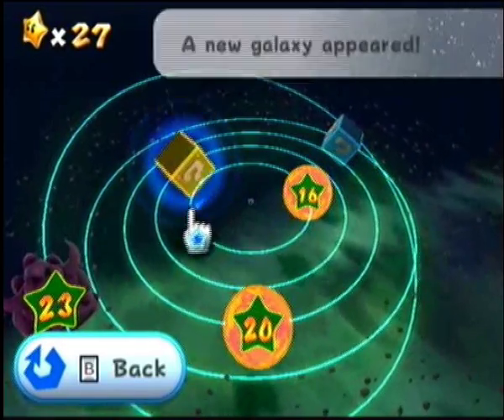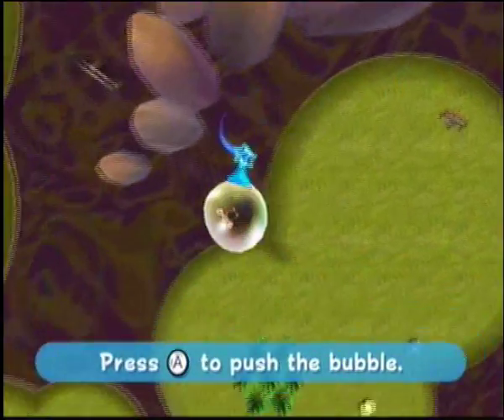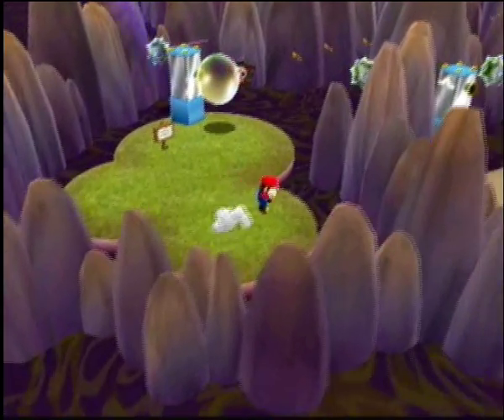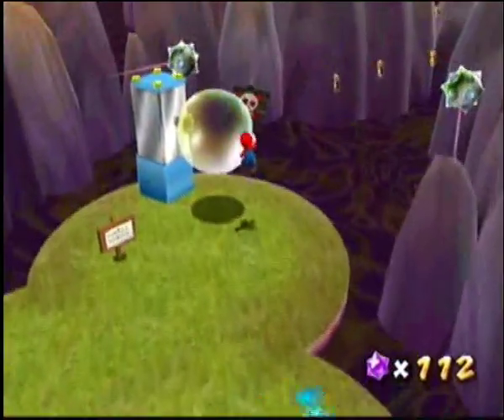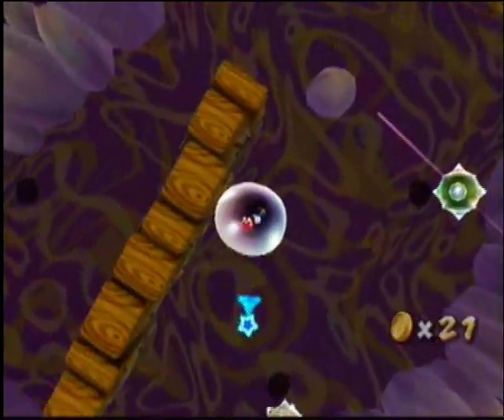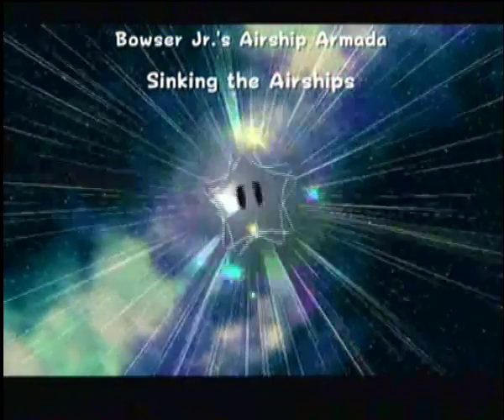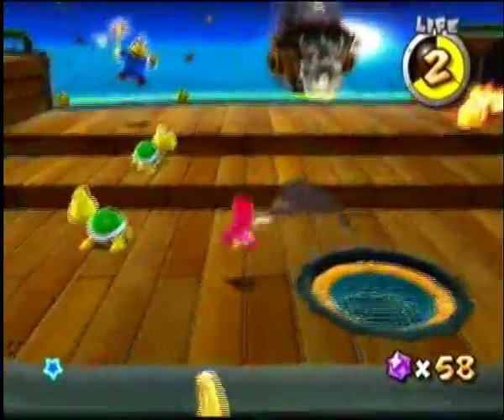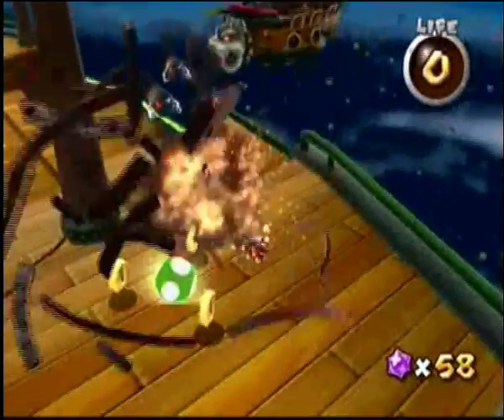Let's Play Super Mario Galaxy Episode 11 - Bursting Bowser Jr's Bubble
Welcome to my lets play of Super Mario Galaxy!
Stars in this episode:
Bubble Breeze Galaxy - Through the Poison Swamp
Bowser Jr's Airship Armada - Sinking the Airships